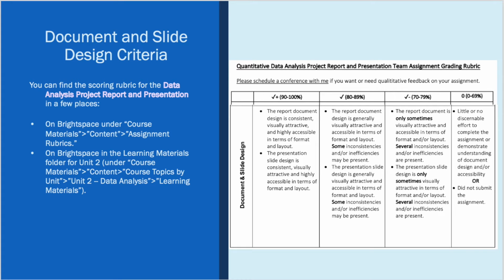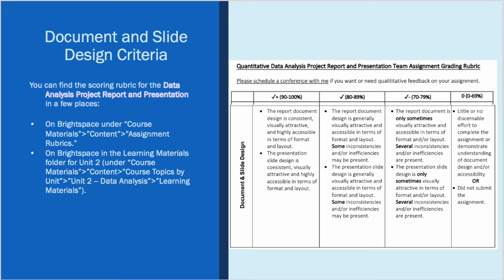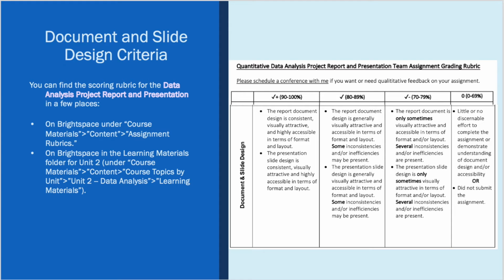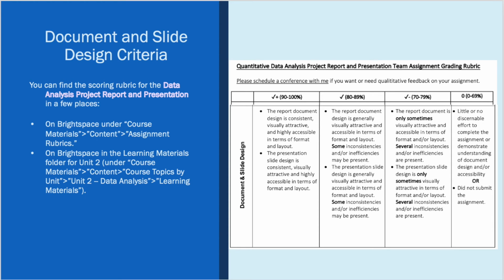Quantitative Data Analysis Project Report and Presentation Scoring Rubric Criteria Part 4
0:00 Document Design Criteria
11:44 Slide Design Criteria